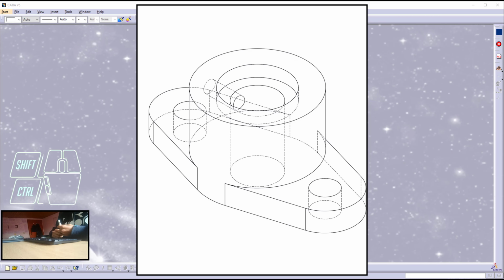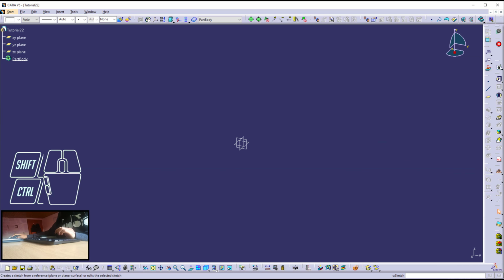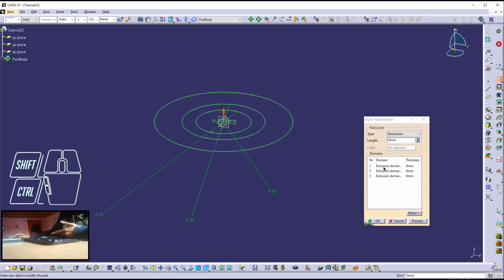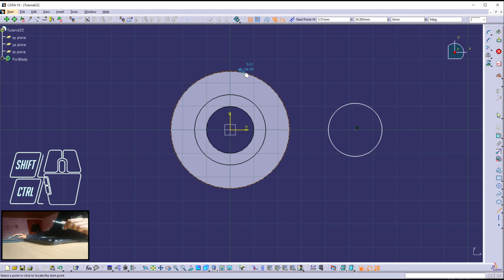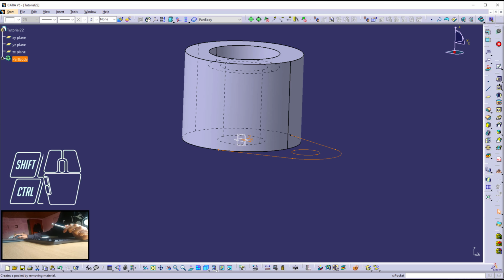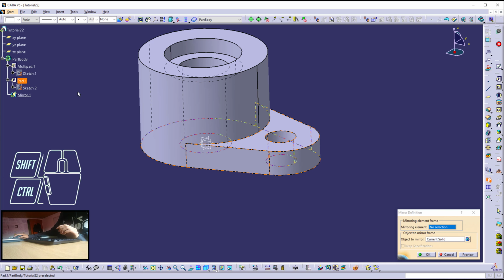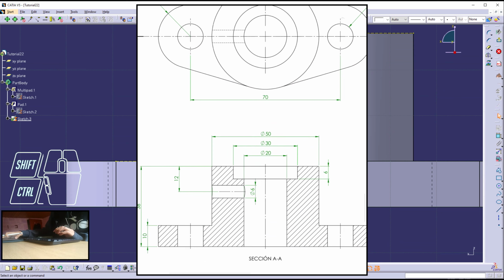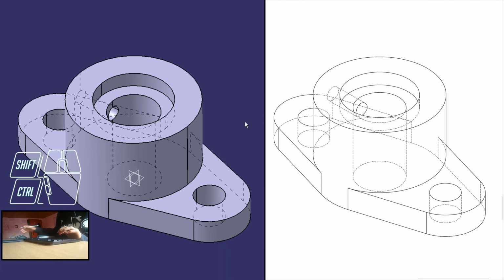Catia V5 Tutorial #22